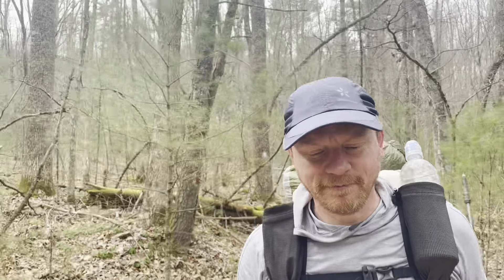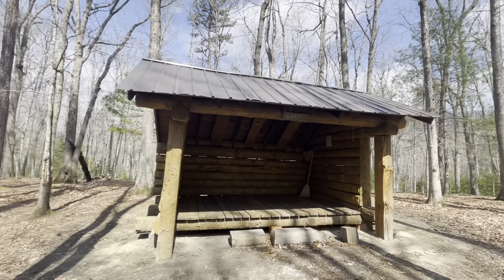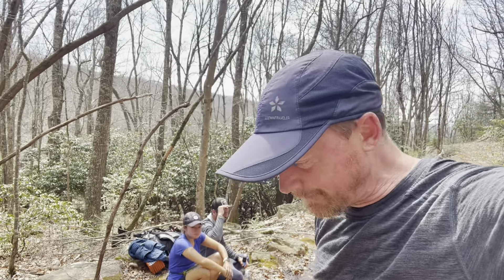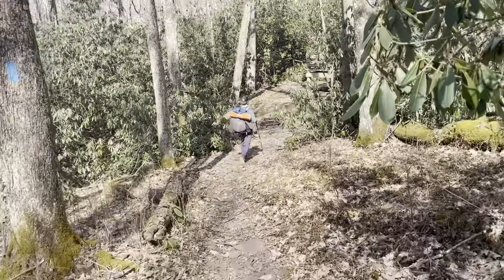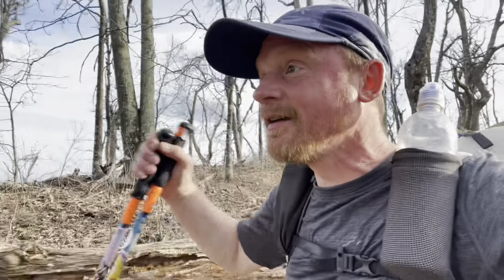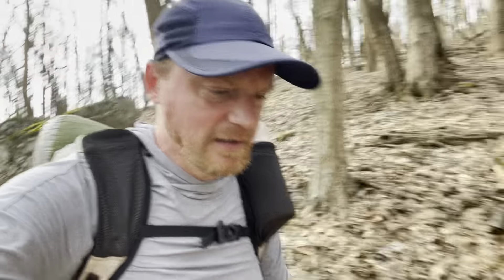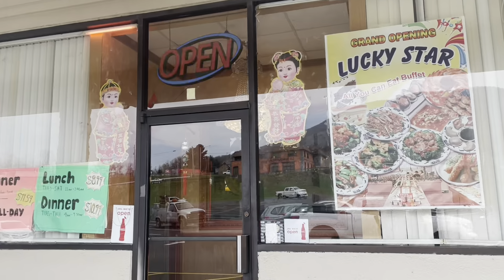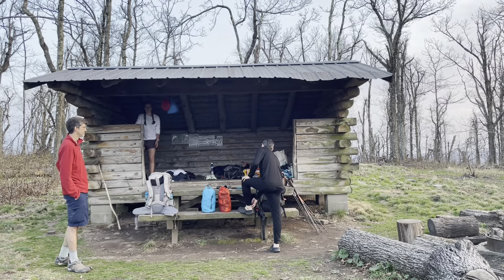Day 41 & 42 Biscuits, Pearisburg, & Rice Field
We get some amazing breakfast sandwiches at Trent’s Grocery then head out over the rocky ridges and into Pearisburg to resupply then it’s onto one of the best shelter sites we’ve seen.

Trail Magic appreciated !